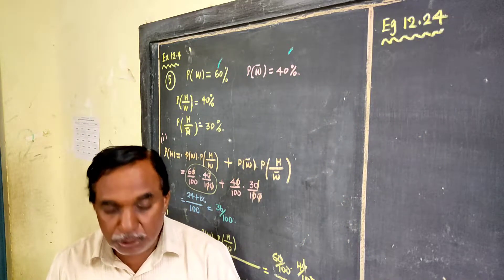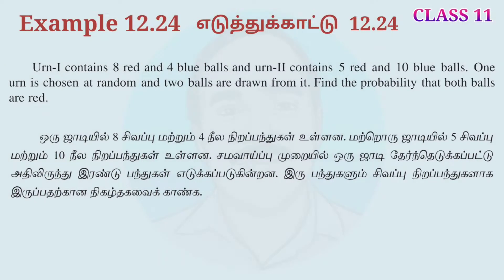CLASS 11 | CHAPTER - 12 | EXAMPLE 12.24